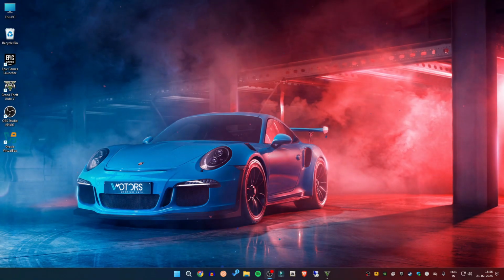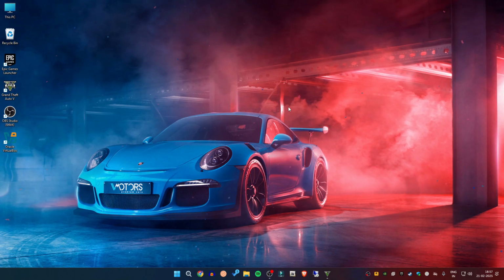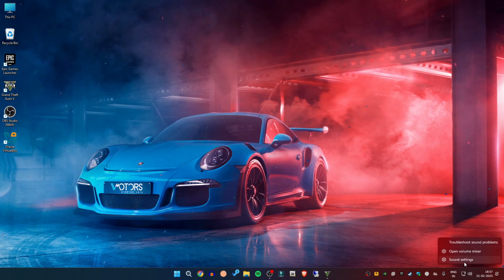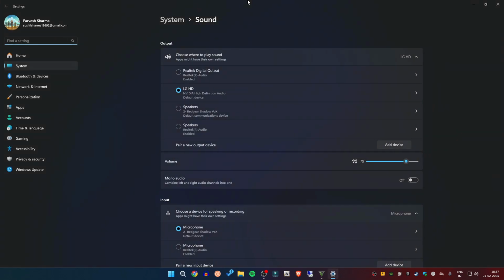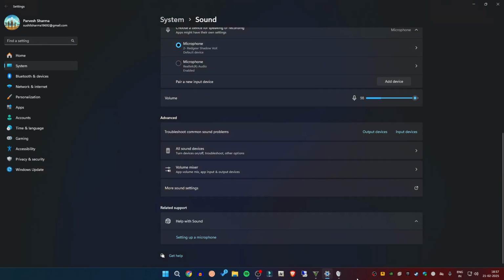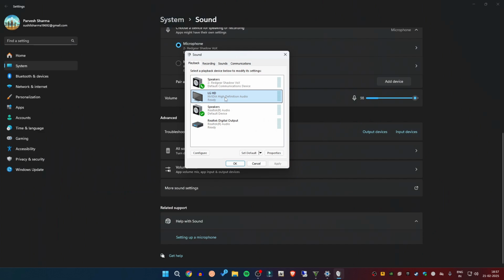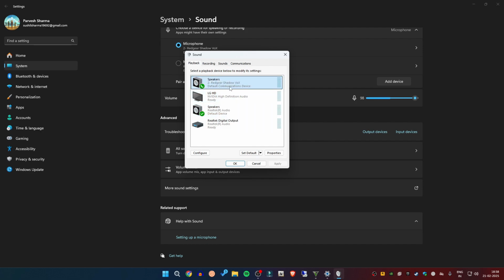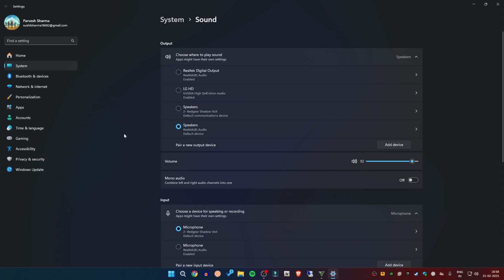How to Fix Headphones Connected but No Sound on Windows 11 Pro | Easy Solutions | 2025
About The Video:
💘 Hi everyone! In this video, we’ll show you how to fix the issue of headphones being connected but no sound coming out on Windows 11 Pro. If your headphones are plugged in but you can’t hear any audio, follow this step-by-step troubleshooting guide to fix it.

🇺🇸 What You’ll Learn:
✅ How to check and update audio drivers
✅ How to set headphones as the default playback device
✅ How to fix sound settings in Windows 11 Pro
✅ How to troubleshoot Windows audio issues
✅ How to reset audio services